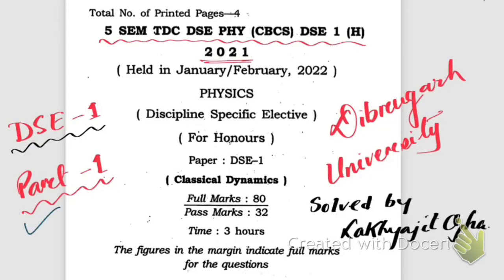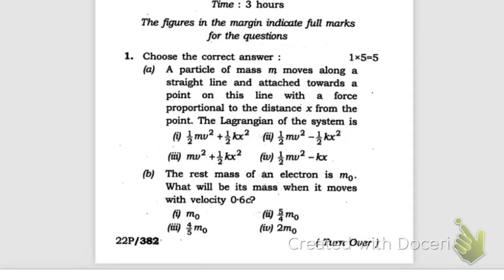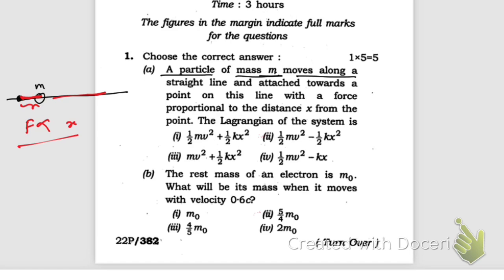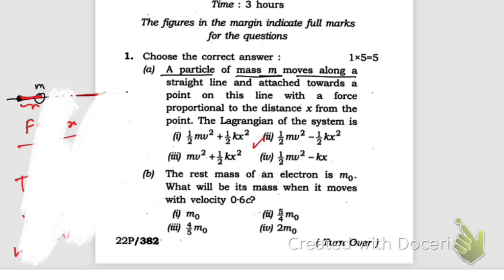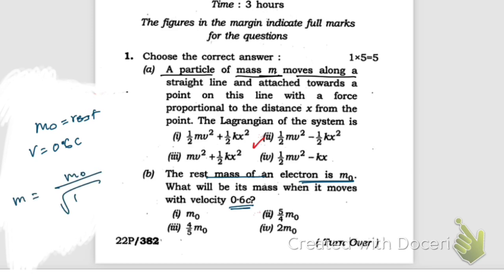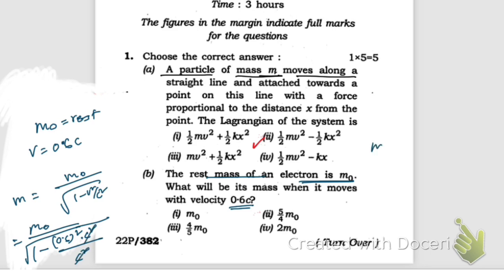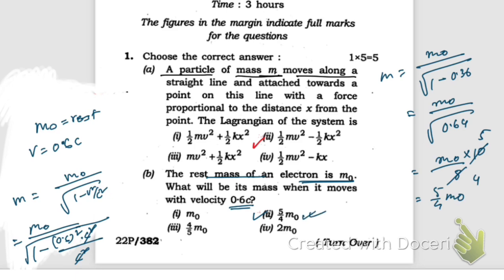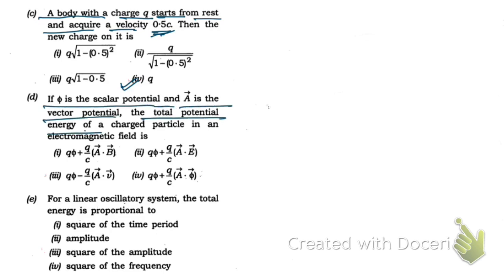Classical Dynamics 2021 5th SEM Dibrugarh University solved paper part:1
Classical Dynamics 2021 5th SEM Dibrugarh University solved paper